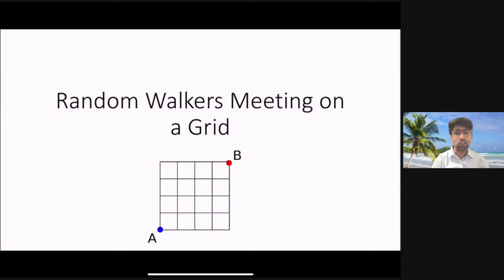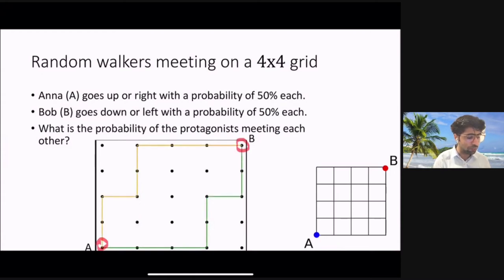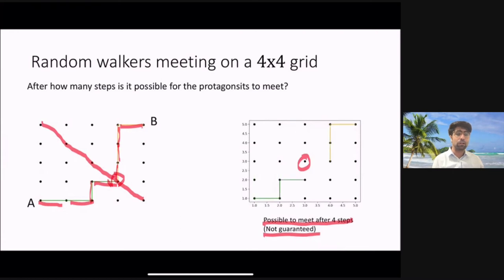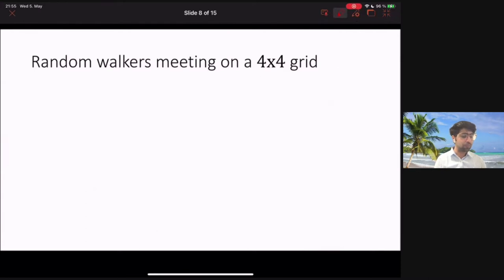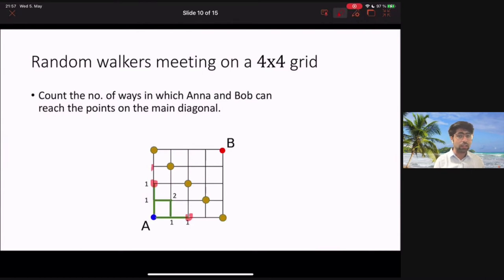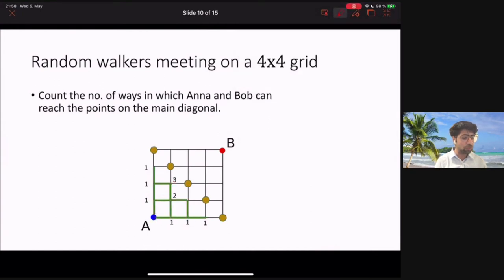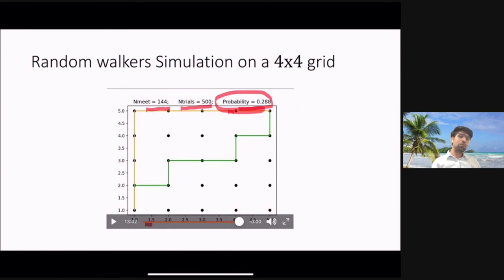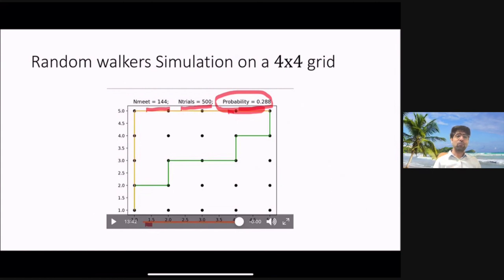PROBABILITY of RANDOM walkers MEETING on a 2D grid - [EXPLAINED]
Problem: Alice (starts from point A) will walk north(up) or east(right) with a probability of 50% each. At the same time and at the same speed, Bob (starts form point B) will walk south (down) and west (left) with equal probabilities. What is the probability that they will meet?

The reason I make this is because I delved into some points in more detail and go at a slower pace. Furthermore, I show some simulations done using Python and also provide the links to the Python scripts down below.